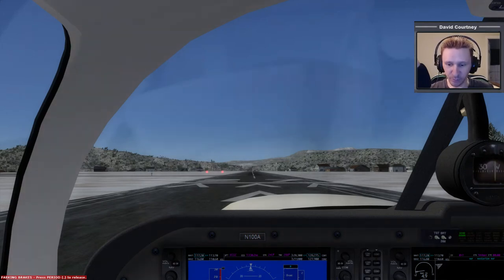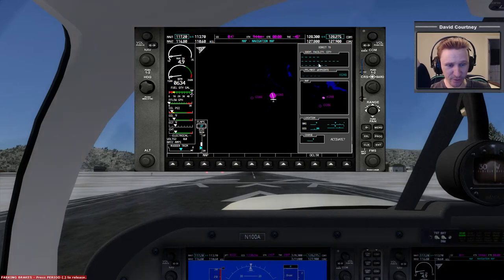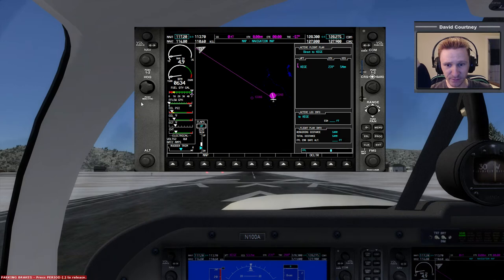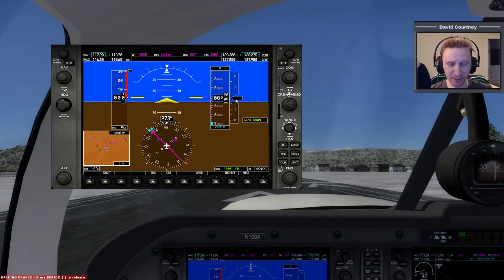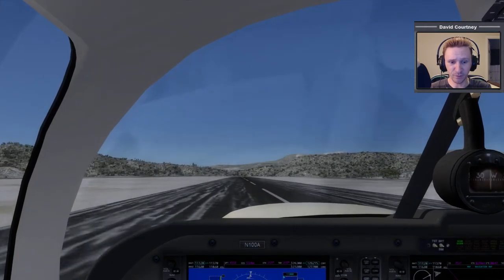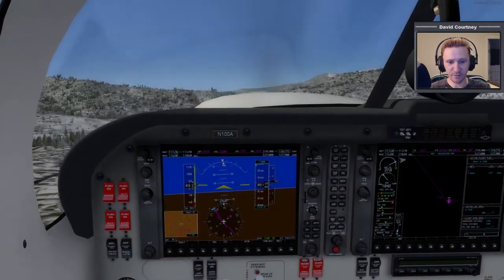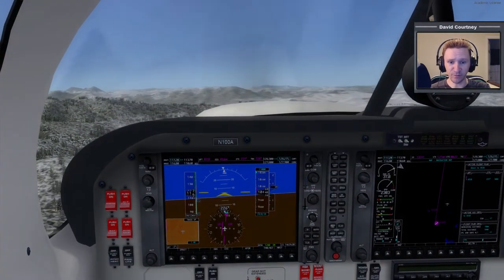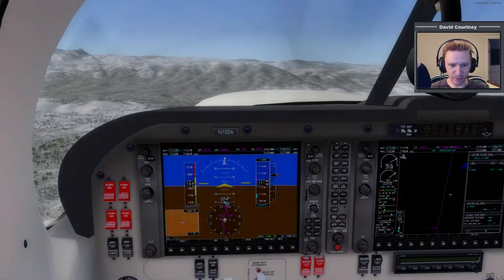Prepar3D v2 Flight Simulator - Flying in the Mountains [Part 2]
This video was recorded Tuesday, December 17, 2013

Flying from KGNB to KEGE

KGNB has an elevation of about 8200 feet, and KEGE has an elevation of 6,535 feet, but you have to fly over top of a mountain peak before landing at KEGE.

KEGE's main runway is 7/25 and is 7,987 feet long. Runway 25 has ILS at 110.10.

KEGE's radio frequencies are: Ground: 121.80, Tower: 119.80, and AWOS: 135.575

This flight is the second leg of my "Mountain Hopping" flight plan that I made back when I was spending a lot of time with MS FS9.

The first few parts of my Mountain Hopping flight plan is as follows:

KHDN to BQZ VOR (112.20) to KGNB
KGNB to RLG VOR (113.80) to NEPRY intersection to KEGE
KEGE to DBL VOR (113.00) to 0CO2
0CO2 to HBU VOR (114.90) to KTEX
KTEX to CEZ VOR (108.40) to KCEZ
KCEZ to DRO VOR (108.20) to 2V1
2V1 to TAS VOR (117.60) to KSKX
KSKX to ALS VOR (113.90) to KALS
KALS to HBU VOR (114.90) to KGUC